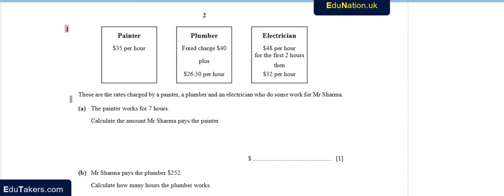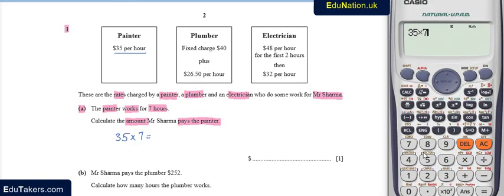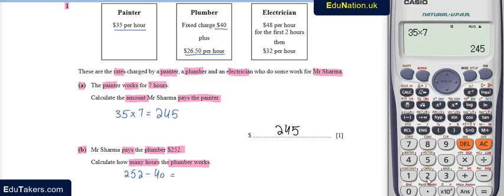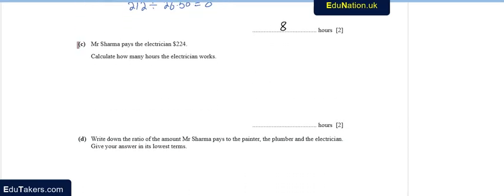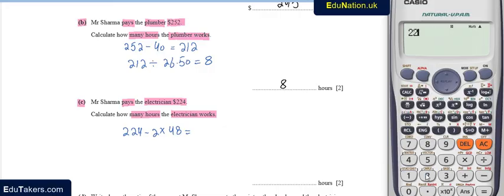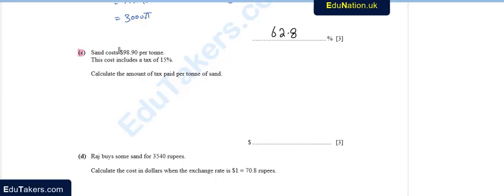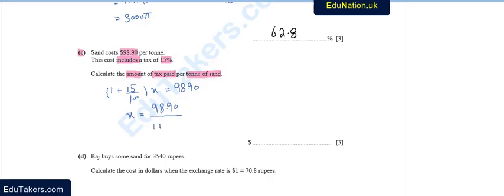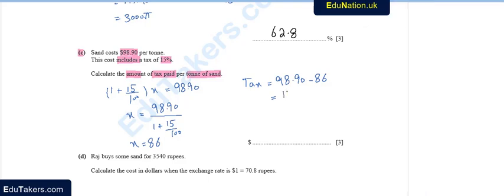Paper4 1.7 Numbers - 1_0580-42-feb-mar-21_v1